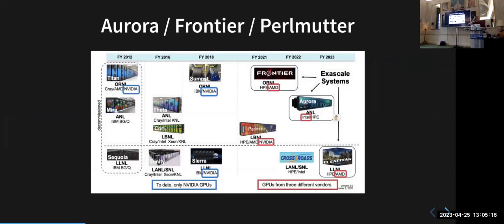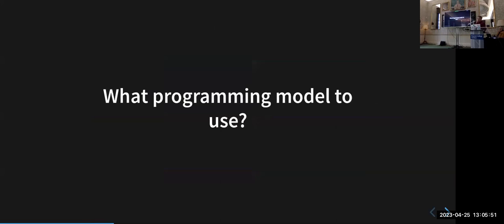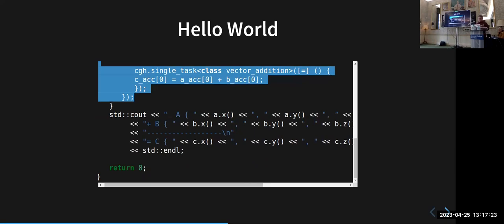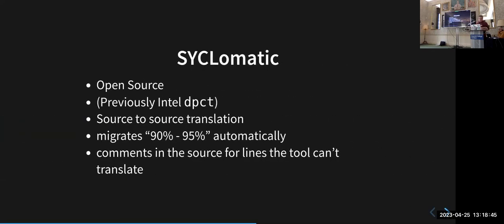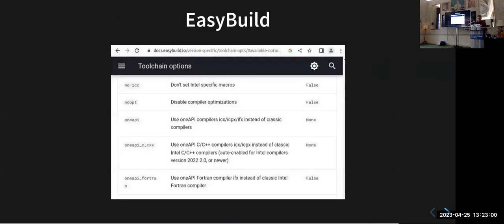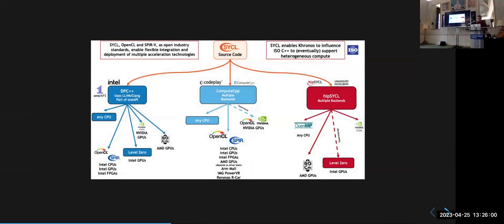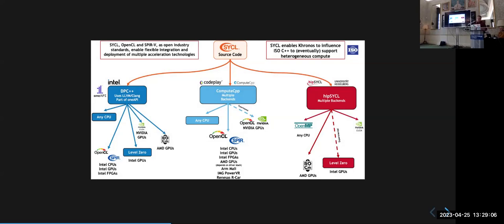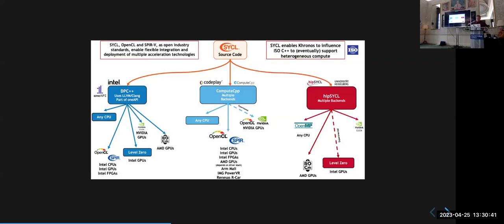Reap the benefits of heterogeneous computing with SYCL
by Chris Edsall (University of Cambridge)at the 8th EasyBuild User Meeting (EUM'23,